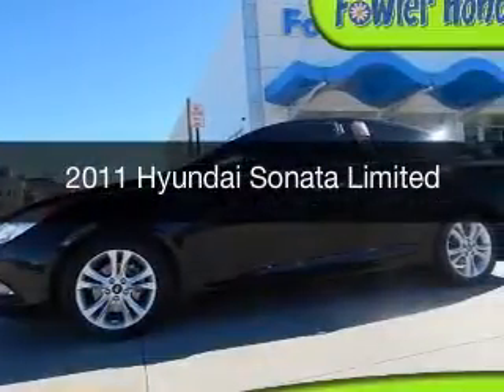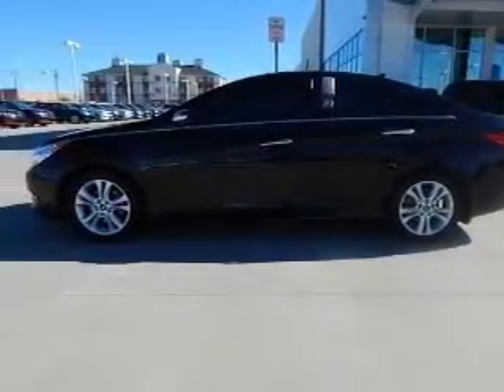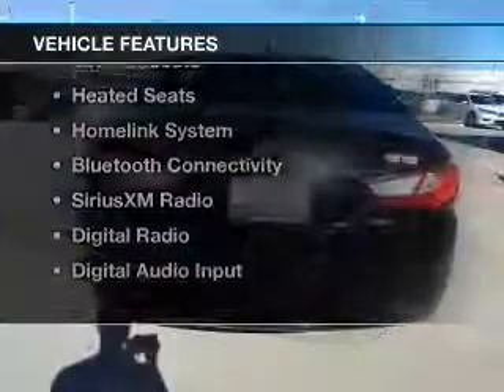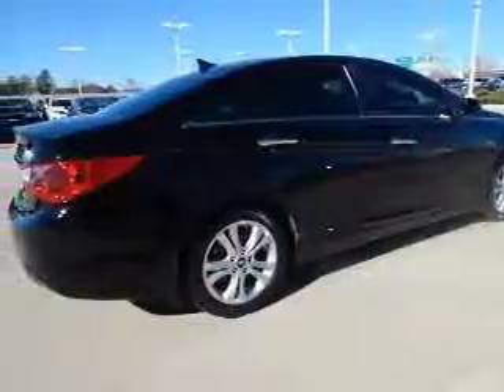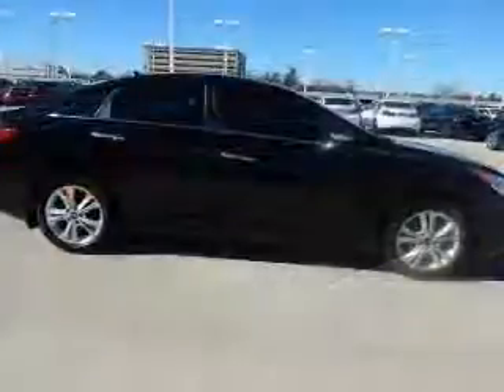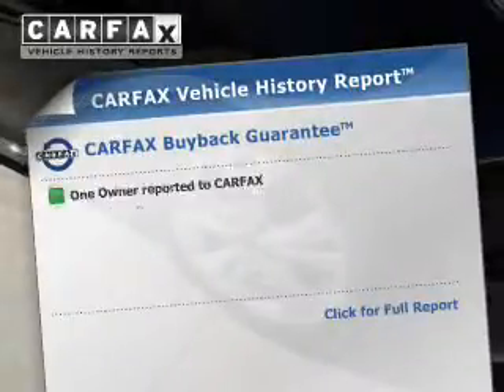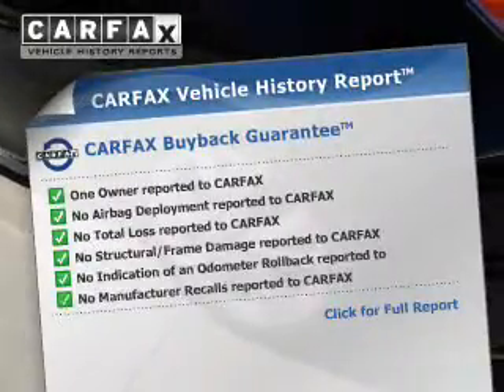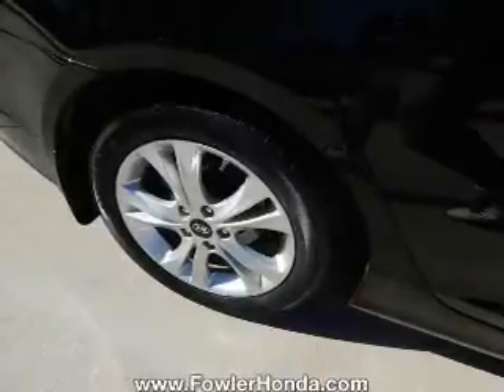2011 Hyundai Sonata - Norman OK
Year: 2011
Make: Hyundai
Model: Sonata
Trim: Limited
Engine: 2.4 liter inline 4 cylinder 16 valve
Transmission: 6-Speed Automatic
Color: Phantom Black Metallic
Mileage: 37472
Address:
955 Interstate Dr.